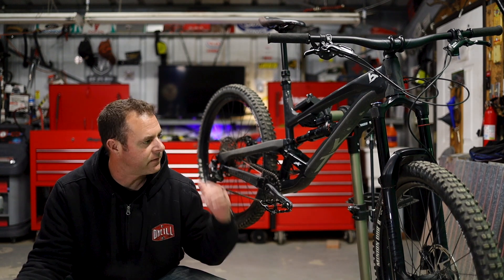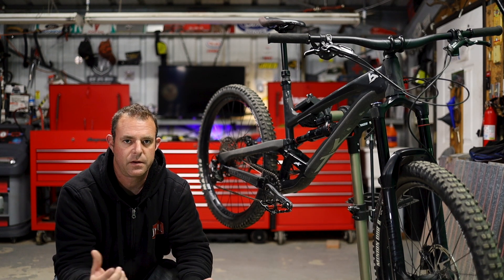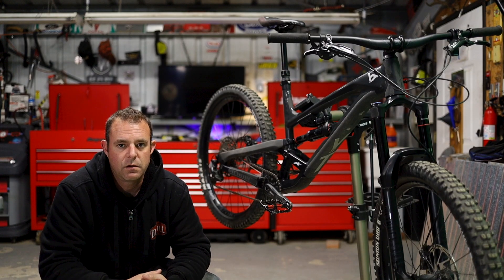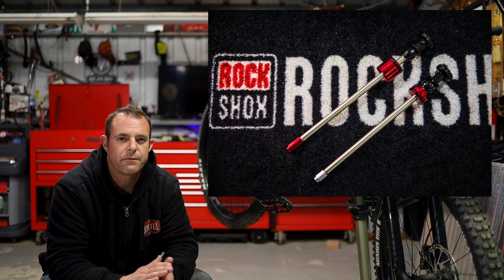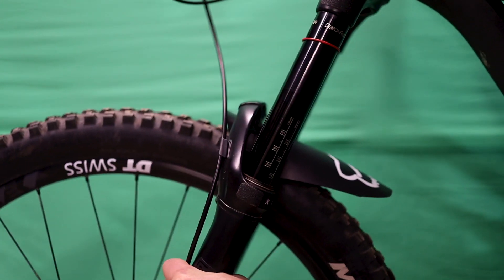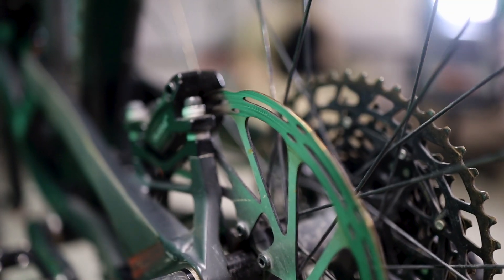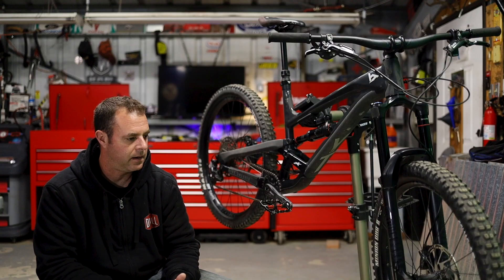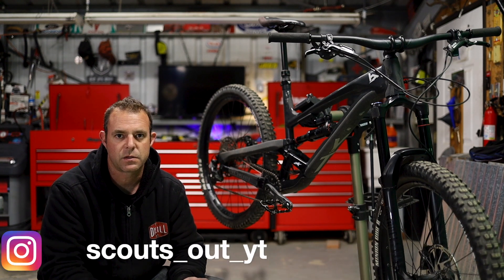2020 YT Capra 1 Year Review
2020 YT Capra 1 Year Review

-2020 YT Capra Base 27.5
-GX rear derailleur
-All Mountain Frame Protection
-Granite Stash Tools in my handlebars and stem

---Equipment I ride in---

-Fox Gloves
-Fox Racing Launch Pro Knee Guards
-USWE Backpack